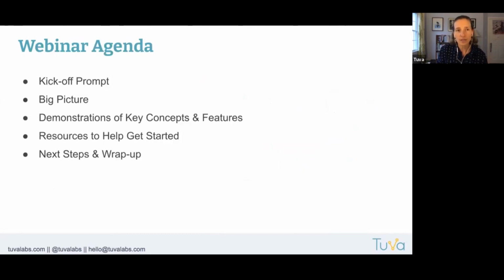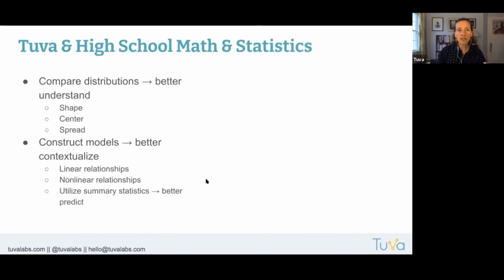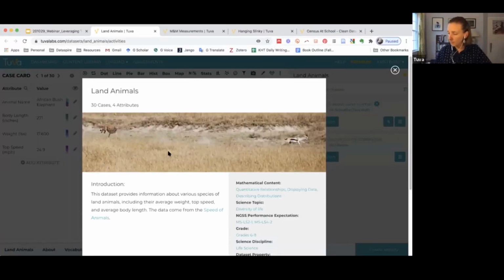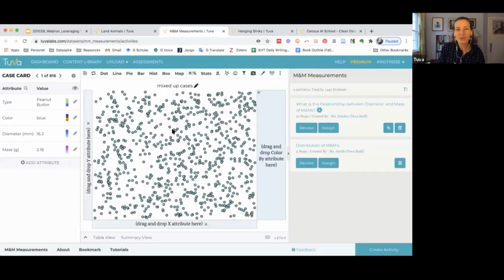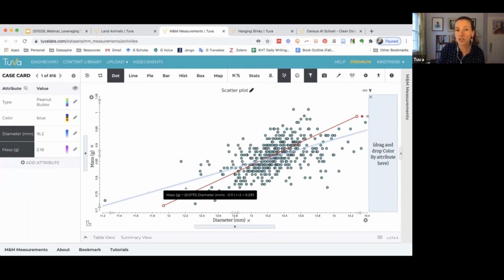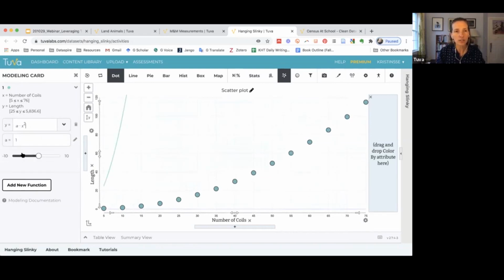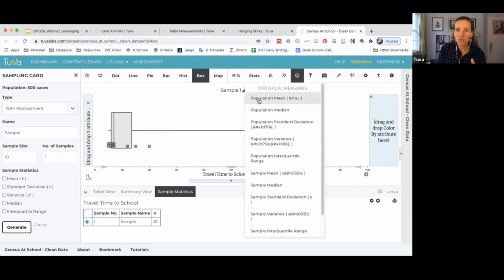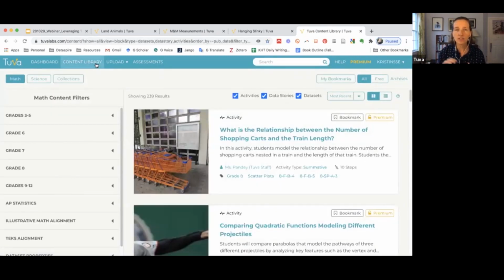Tuva Webinar: Using Tuva to Make MS & HS Math More Authentic, Relevant, and Engaging for Students